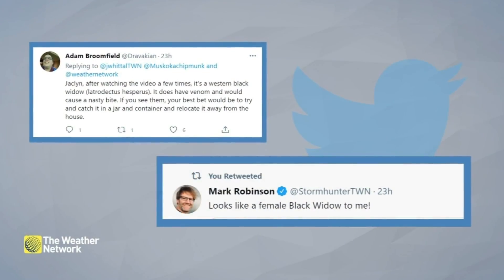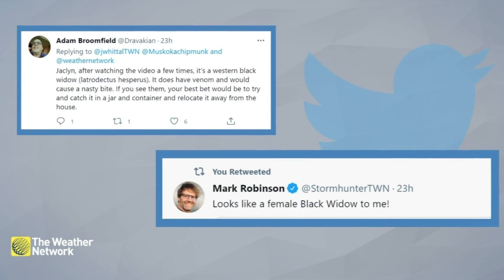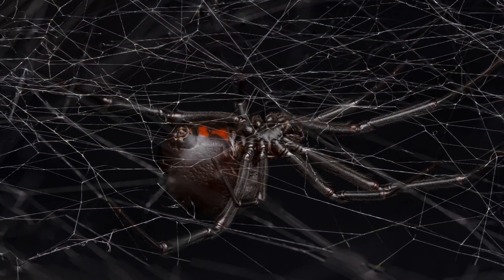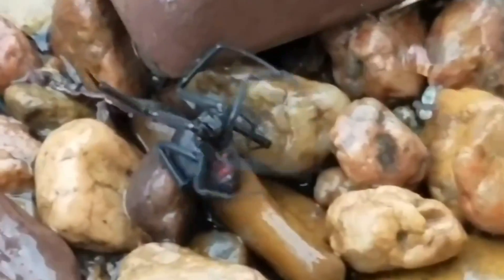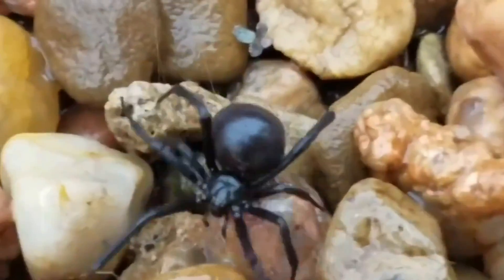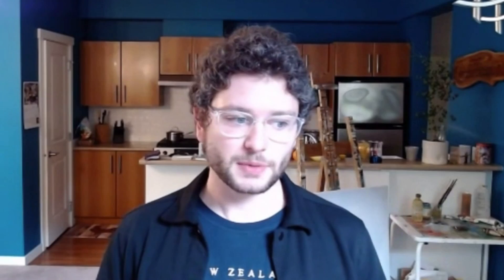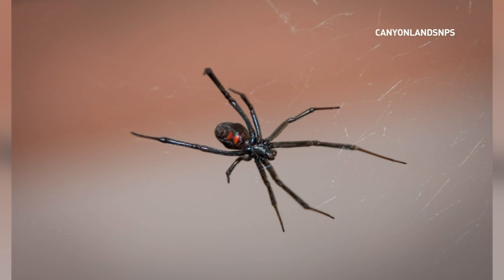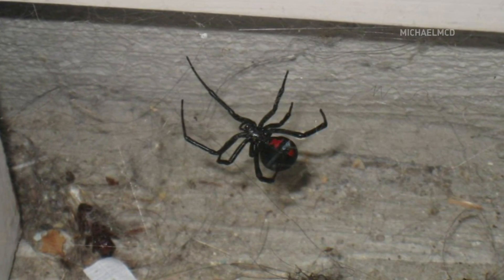Venomous black widow spiders in Canada?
The Weather Network meteorologist Jaclyn Whittal stumbled across this scary-looking spider in her B.C. home. After some help from social media, it was identified as a black widow spider! But just how common are they in Canada, and are they dangerous?